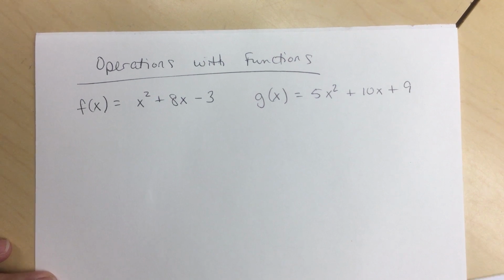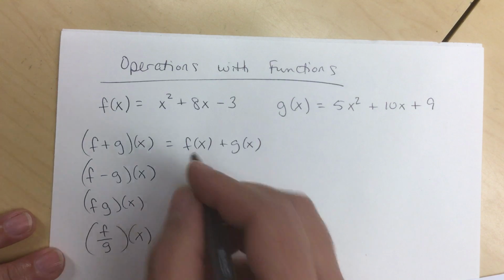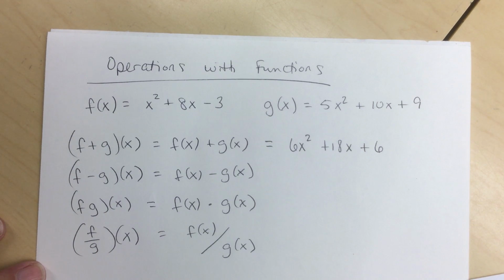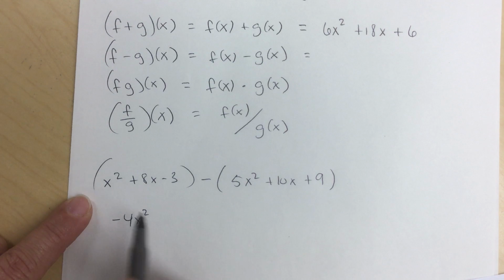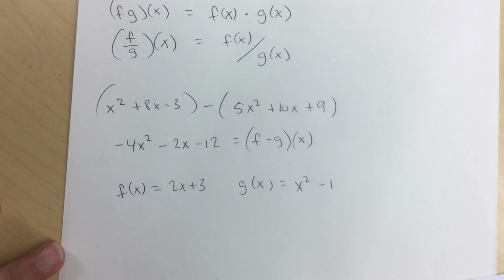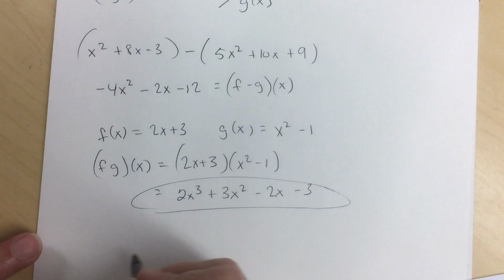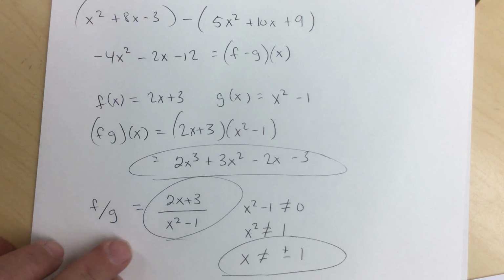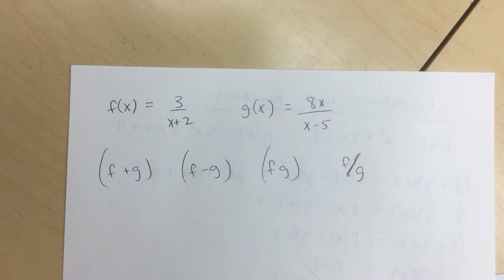Operations with Functions (adding f(x) and g(x))